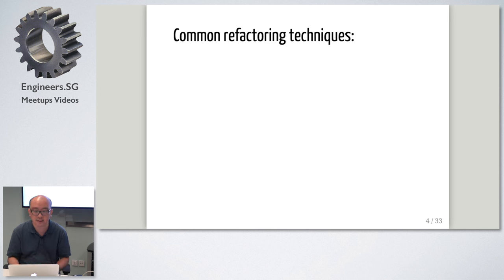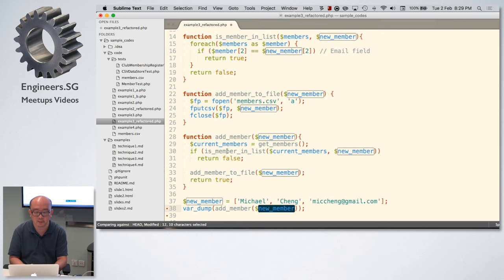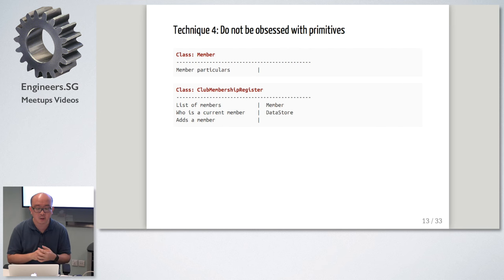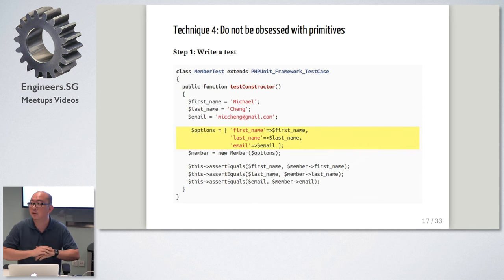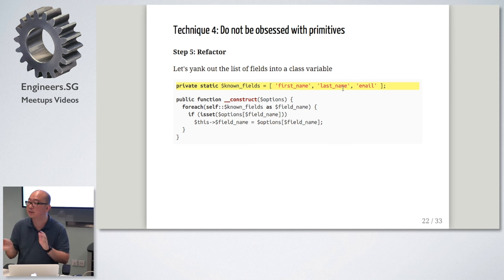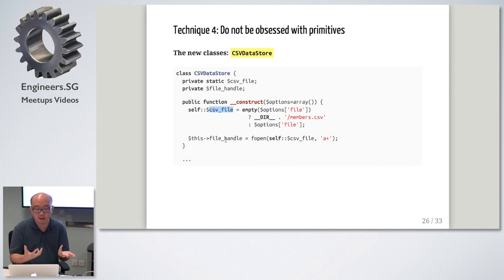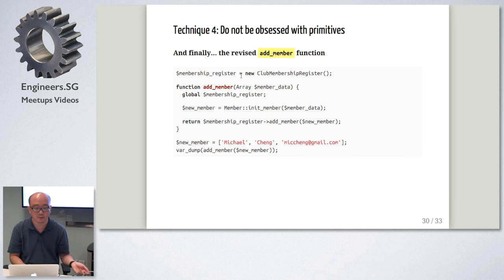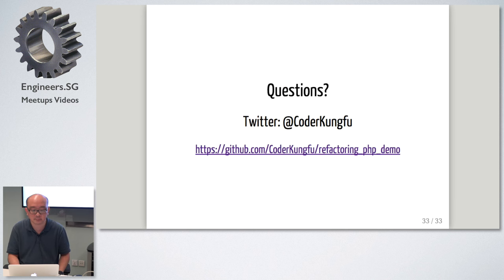How to Refactor Like a Boss - Part 2 - Singapore PHP User Group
Speaker: Michael Cheng (@coderkungfu)